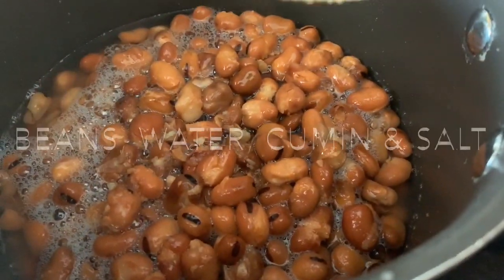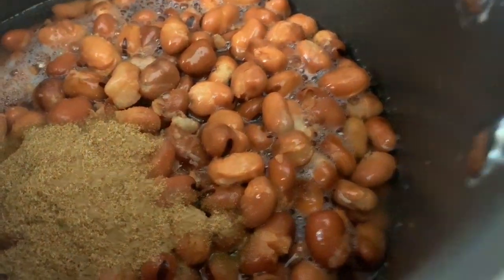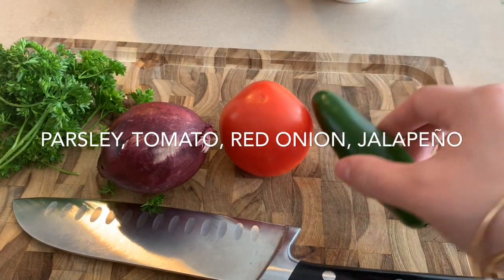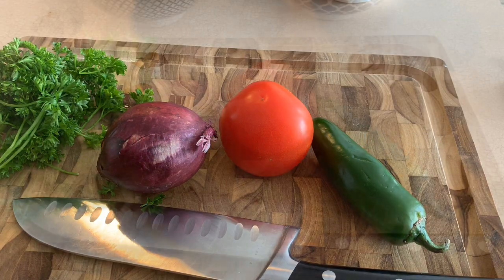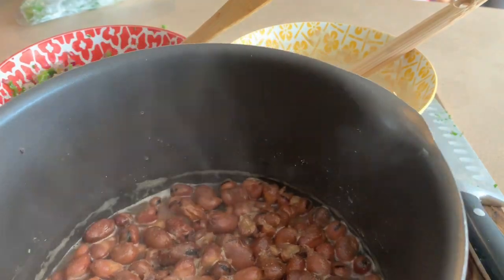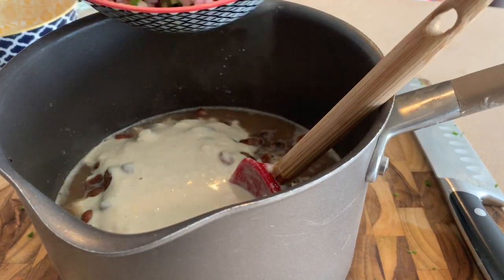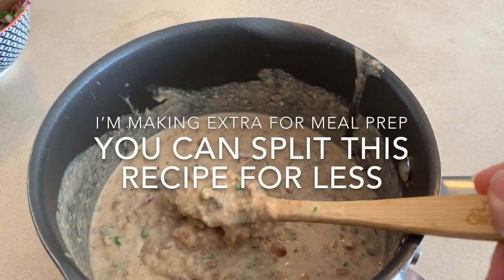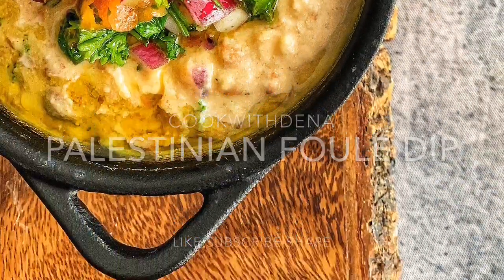Palestinian Foule dip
Ingredients:
2 cans of fava beans rinsed and drained
1/3 c tahini
3 lemons juiced
4 cloves of garlic crushed
1 tomato diced finely
1 jalapeño diced finely
1 small red onion diced finely
1/3 c chopped parsley
1 tbs cumin powder
Extra virgin olive oil
Steps:
1. In a saucepan on medium low let the beans boil with 3/4 c of water. Along with the cumin powder, 1/2 tsp salt.
2. In a bowl mix the garlic, tahini, lemon juice, 2 tbs olive oil, 1/4 c water, 1/2 tsp salt. Mix until smooth.
3. In a bowl mix the tomatoes, jalapeño, onion, parsley, 1/2 tsp salt, 2tbs olive oil. Mix well.
4. In the saucepan, add in the tahini mix, and half of the veggie mix. Mash together until reaches the consistency wanted.
5. Serve with the reserved veggie mix and Extra virgin olive oil.
Bon Apetite❤️Dena